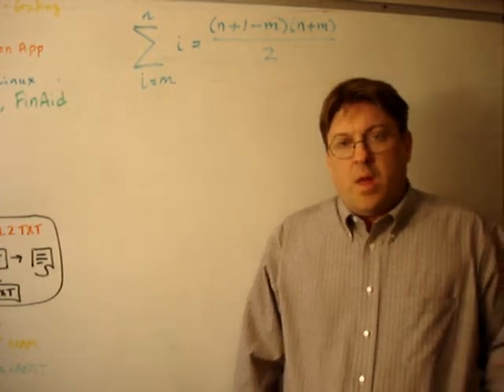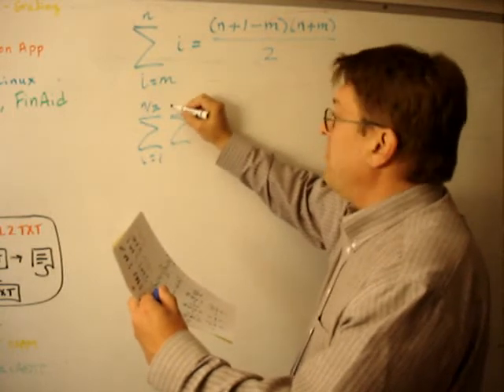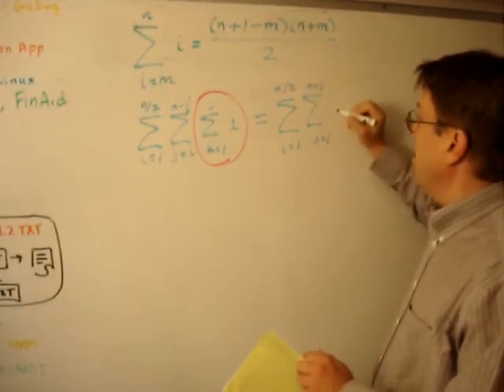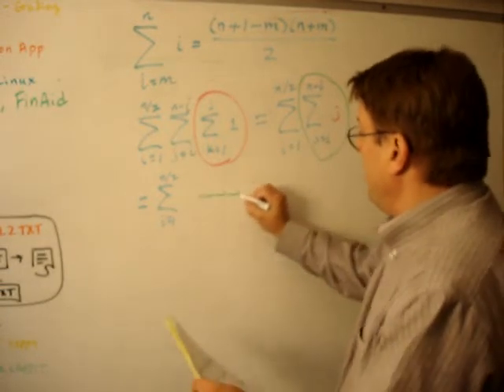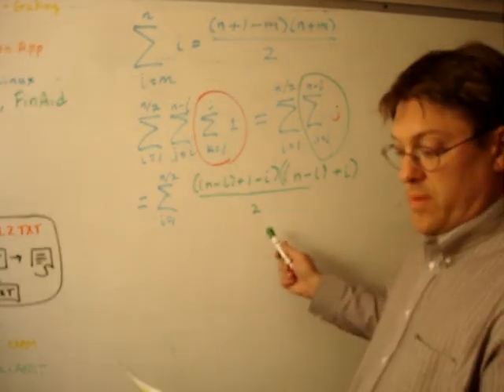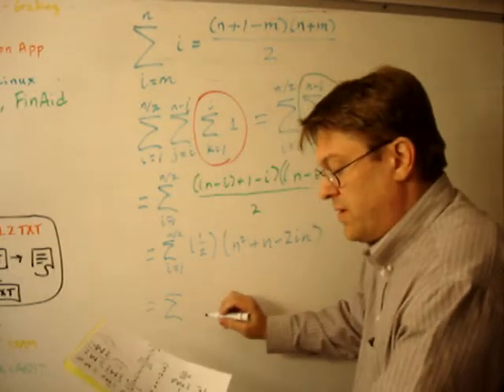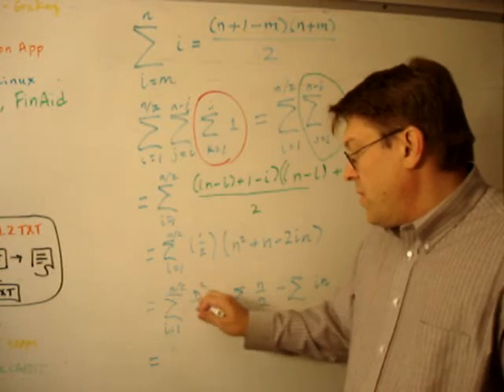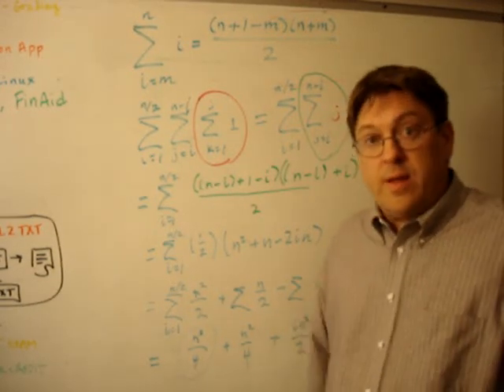Reduce mathematical summations (arithmetic series)